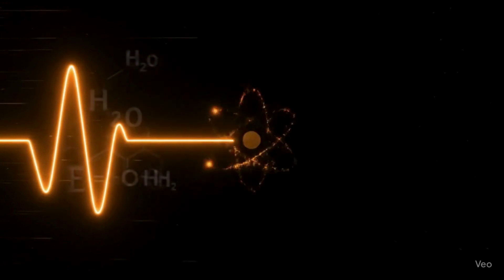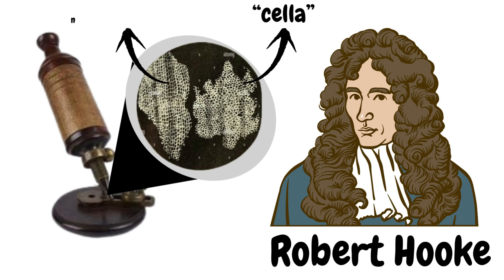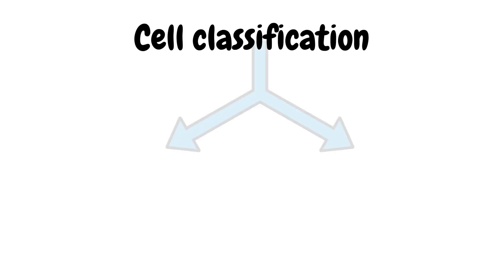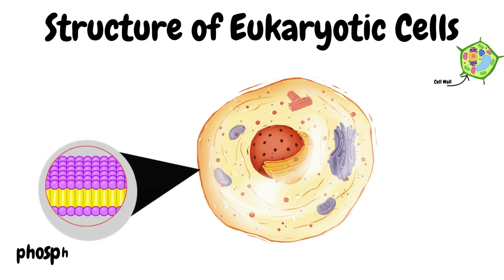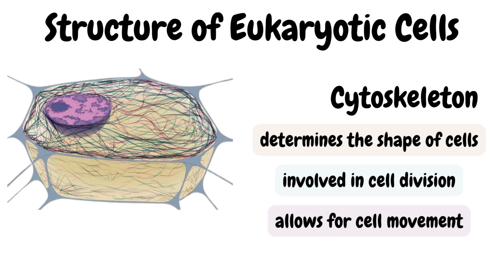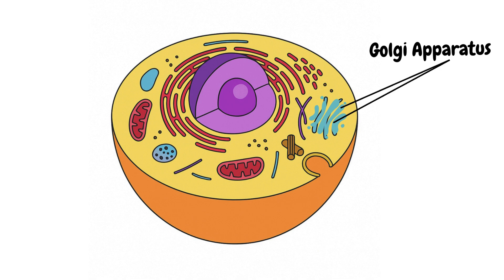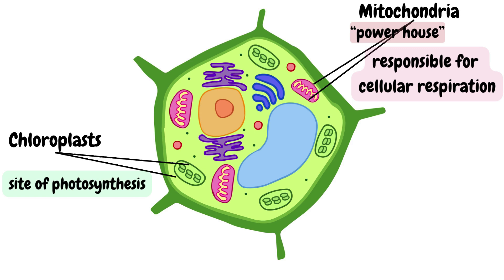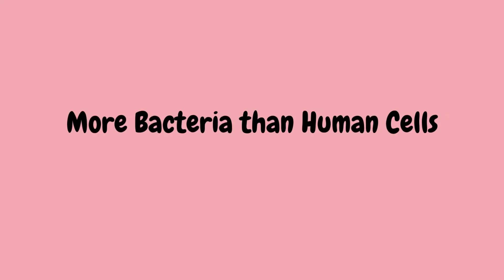The Cell: cell theory, Types, Structure, Organelles and Functions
learn about The Cell: Types, Structure, Organelles, and Functions. In this video, you’ll learn everything you need to know about cells—the basic building blocks of life.

We’ll explore:
✔️ What is a cell?
✔️ The history and principles of Cell Theory
✔️ Differences between Prokaryotic and Eukaryotic Cells
✔️ Detailed look at Cell Organelles like the nucleus, mitochondria, and Golgi apparatus
✔️ The functions and chemical makeup of cells
✔️ Fun facts about cell size, structure, and lifespan